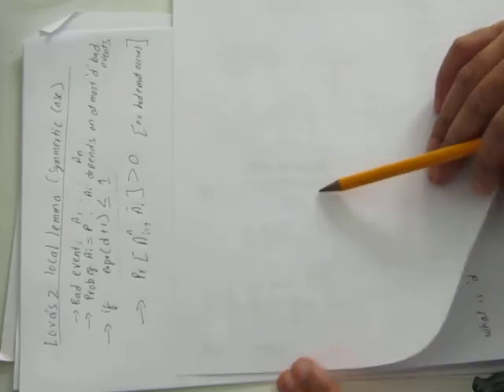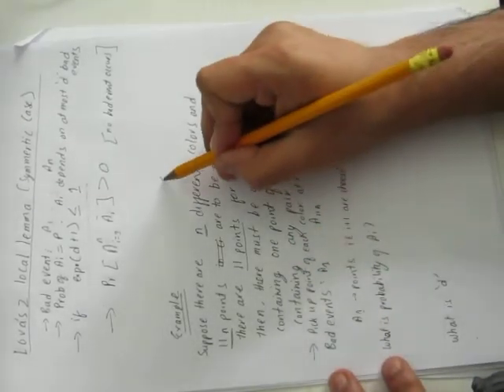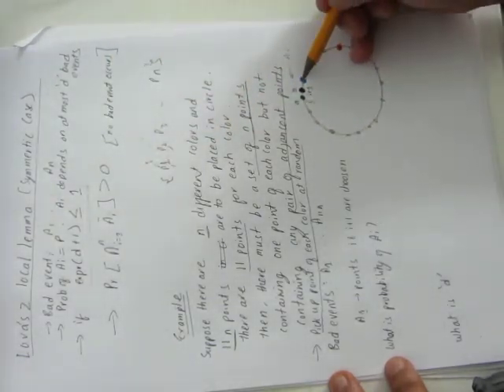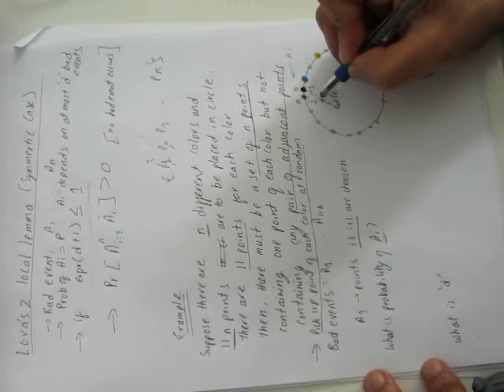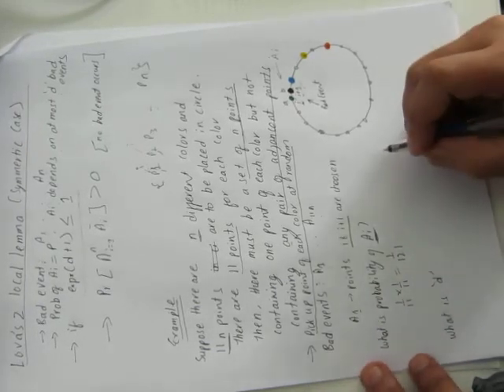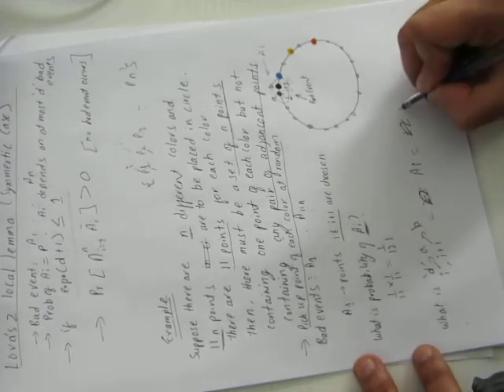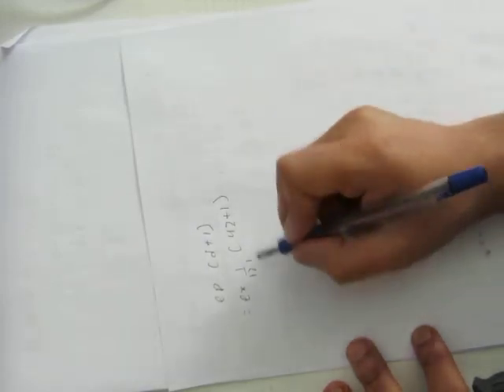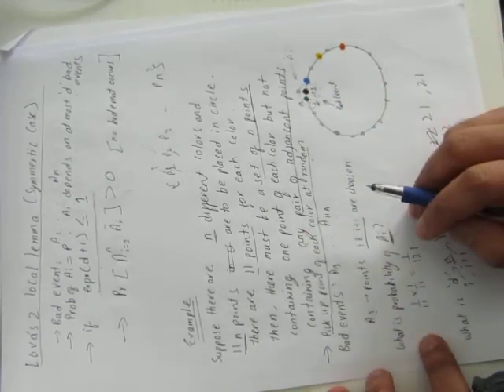Lovas Local Lemma ( example of coloured circle)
Lemma: Let A1,A2...AK be series of event such that P(Ai) is at most P and all Ai depends on at most d event then , there exist a non zero probability that none of the Ai will occur if:
  ep(d+1) is less or equal to 1